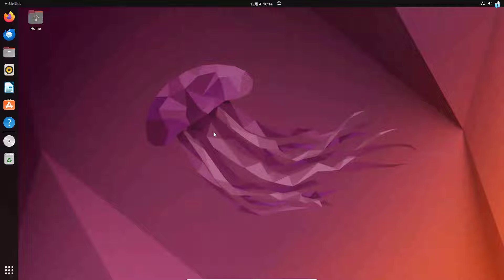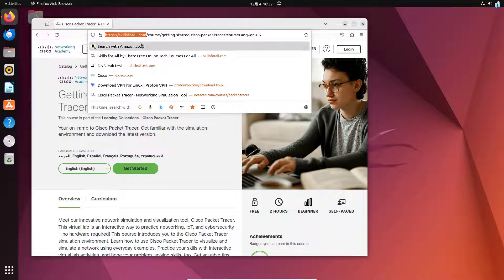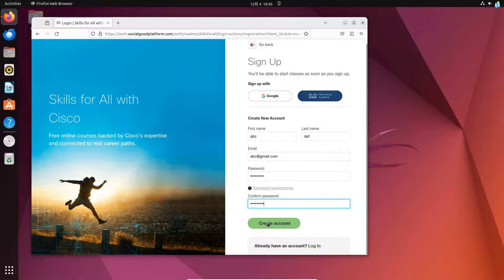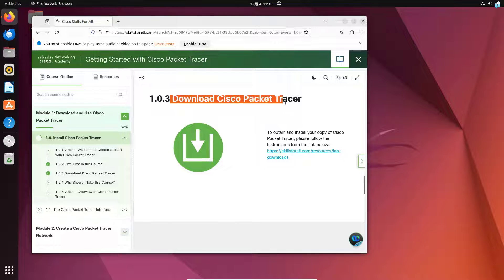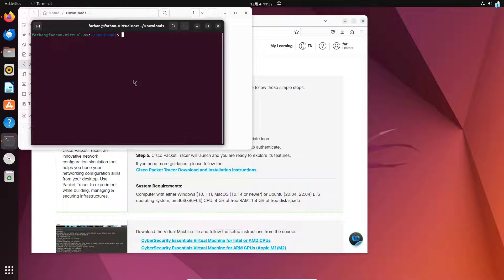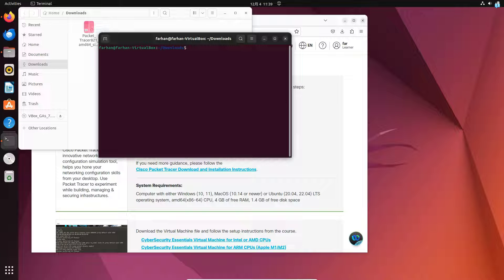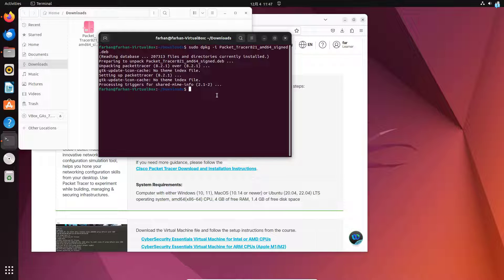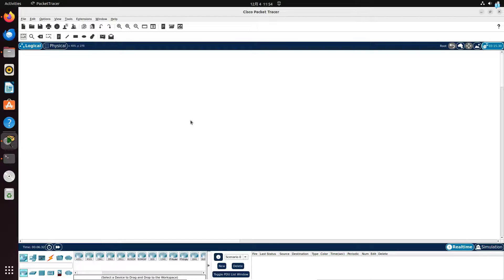How to Install Cisco Packet Tracer on Ubuntu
🔧 Learn how to set up Cisco Packet Tracer on Ubuntu with our step-by-step tutorial! Whether you're a networking enthusiast, student, or IT professional, mastering Cisco Packet Tracer on Ubuntu is a valuable skill.

In this comprehensive video guide, we walk you through the entire process of downloading and installing Cisco Packet Tracer on your Ubuntu system. From obtaining the necessary files to configuring dependencies, we cover it all to ensure a smooth installation.